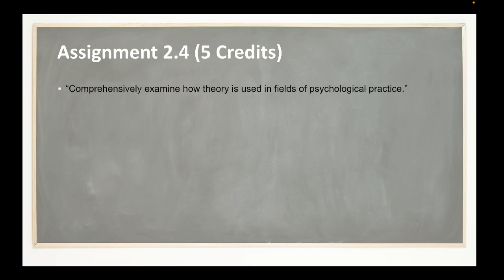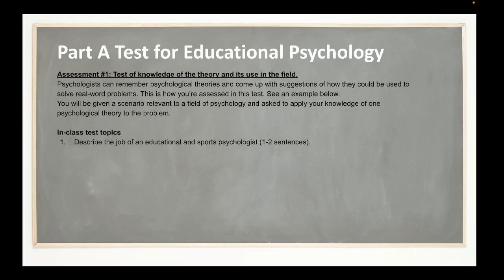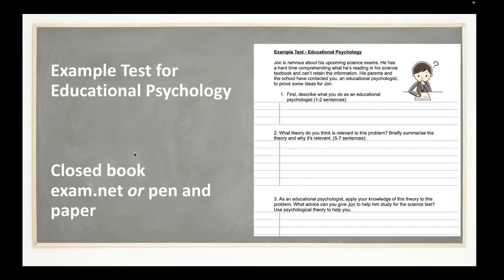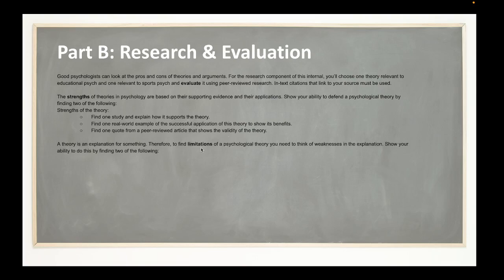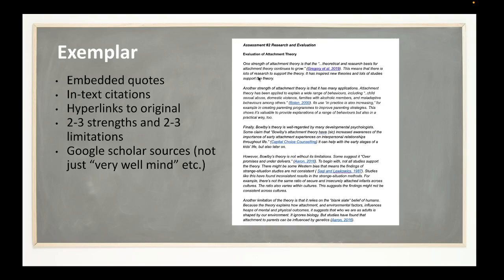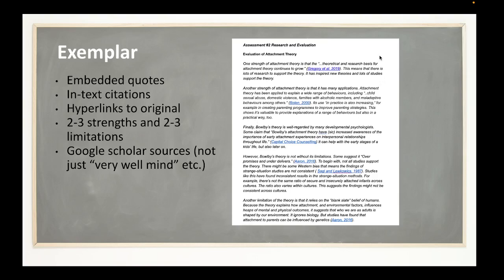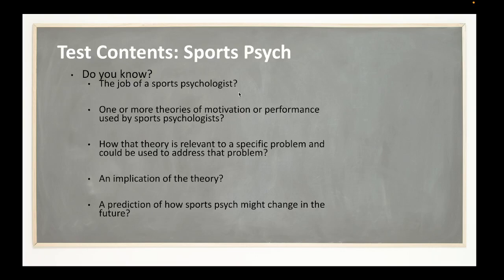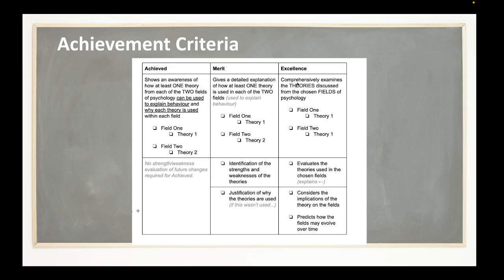2.4 Assessment Instructions - Theories in the Field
This assessment activity requires you to examine how psychological theories are applied in fields of psychological practice. We are studying Sports Psychology and Educational Psychology.

The assessment has two major components. A test and research (see below). Exemplar

Field 1: Educational Psychology
Educational psychologists work with schools, parents and students. They apply their knowledge of psychological theory to help kids learn.

The theories we’ll be learning about are:
Schema theory
Working memory model
Multi-store model of memory
Levels of processing model
Disfluency theory

Field 2: SportsPsychology
Sports Psychologists use theories to help athletes with motivation and performance.

Inverted u hypothesis
Self-determination theory
4 Cs

The assessment is in two parts:
Test
Research

ASSESSMENTS
Assessment #1: Test of knowledge of the theory and its use in the field.
Psychologists can remember psychological theories and come up with suggestions of how they could be used to solve real-word problems. This is how you’re assessed in this test. See an example below.
You will be given a scenario relevant to a field of psychology and asked to apply your knowledge of one psychological theory to the problem.

In-class test topics
Describe the job of an educational and sports psychologist (1-2 sentences).
What theory do you think is relevant to the problem in the scenario? Explain the theory (100-200 words).
As an educational or sports psychologist, explain how you could use this theory to address this problem (100-200 words)
Justify your use of this theory. Justification could be based on validity, ethicality and/or practicalities (50-100 words)
Explain one implication of this theory (Excellence) (100+ words)
Explain how you think educational and sports psychology might change over time? (Excellence) (100+ words)

Assessment #2: Research & Evaluation
Good psychologists can look at the pros and cons of theories and arguments. For the research component of this internal, you’ll choose one theory relevant to educational psych and one relevant to sports psych and evaluate it using peer-reviewed research. In-text citations that link to your source must be used.

The strengths of theories in psychology are based on their supporting evidence and their applications. Show your ability to defend a psychological theory by finding two of the following:
Strengths of the theory:
Find one study and explain how it supports the theory.
Find one real-world example of the successful application of this theory to show its benefits.
Find one quote from a peer-reviewed article that shows the validity of the theory.

A theory is an explanation for something. Therefore, to find limitations of a psychological theory you need to think of weaknesses in the explanation. Show your ability to do this by finding two of the following:
Limitations of the theory:
Find one piece of contradictory evidence (a study that doesn’t support the theory or shows other weaknesses).
Find a quote from a peer-reviewed article that questions the validity of the theory.
Explain why the theory might not work in the real-world.
Find an application of the theory and explain why you think that’s a bad idea.
Theories are developed within specific cultures. Explain why the theory might not generalise to other cultures.
A theory needs to be falsifiable. Explain why your chosen theory might not be.

About 400-500 words per theory.

Assessment Criteria
Examine involves explaining theory used in fields of psychological practice showing  an awareness of why the theories are used within that field. The explanation  includes a minimum of two fields and at least one theory per field.
Examine, in depth, involves providing a detailed explanation of how theory is used in  fields of psychological practice. The explanation includes identifying the strengths  and weaknesses of the theories and provides justification for why the theories are  used. The explanation may include descriptions of, or references to, psychological  theories or studies from published works.
Comprehensively examine involves evaluating the theories used in the chosen fields.  The evaluation considers implications of the theory on the fields and predicts how the  fields may evolve over time.